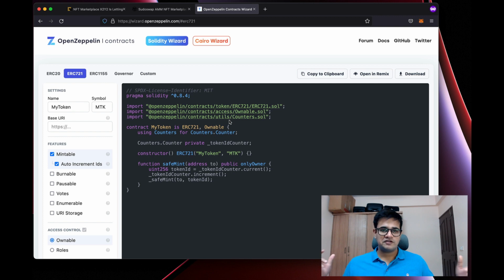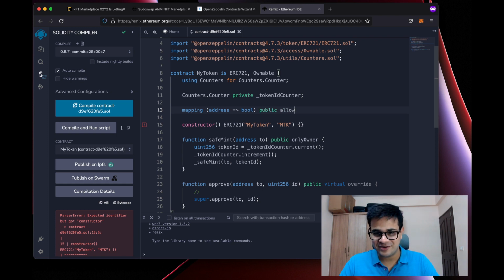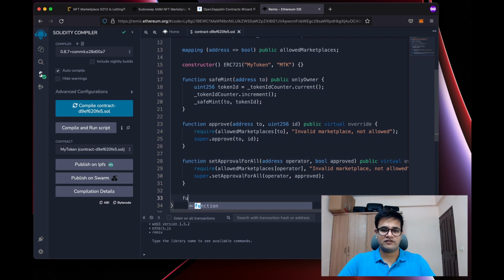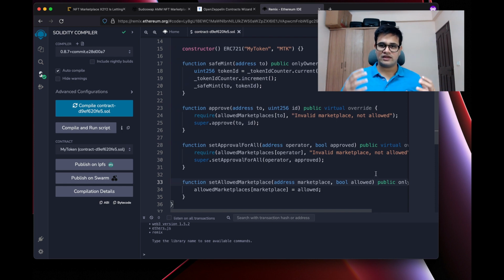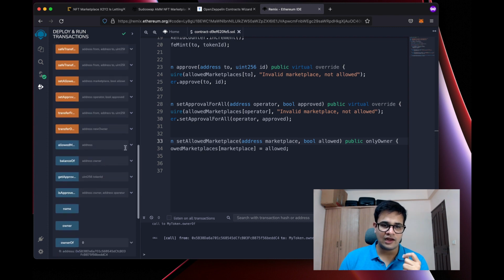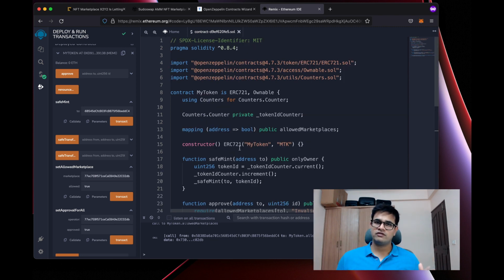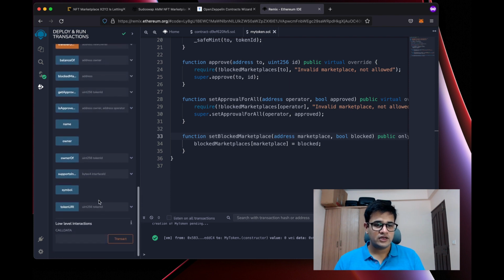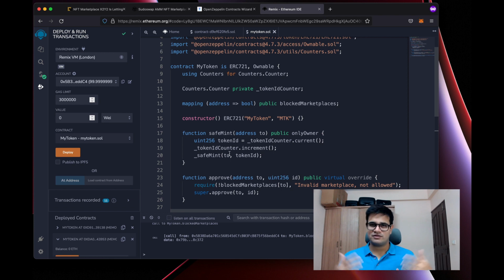Enforce Creator NFT Royalties by allowing only compliant NFT marketplaces to trade your collection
00:00 Intro
01:52 The problem with Rogue Marketplaces
03:17 Creating the NFT smart contract
03:31 Create allowlist/whitelist of compliant NFT marketplaces
08:48 Deploy and test allowlist
11:47 Create a blocklist of rogue NFT Marketplaces
13:06 Deploy and test blocklist
14:31 Summary
15:13 Outro